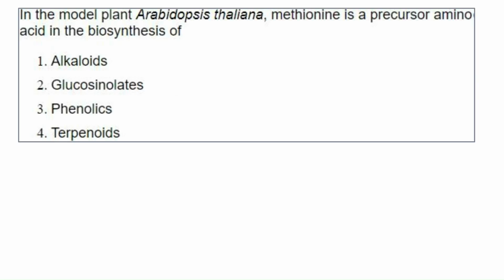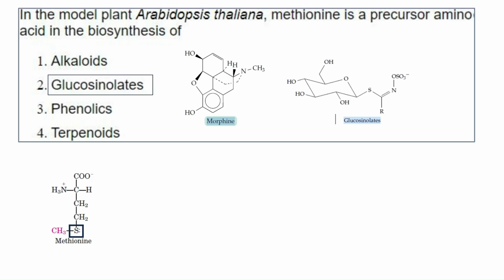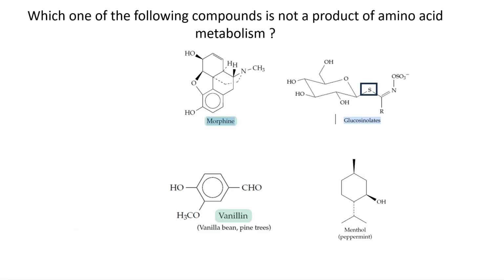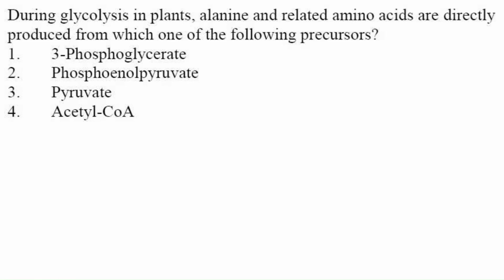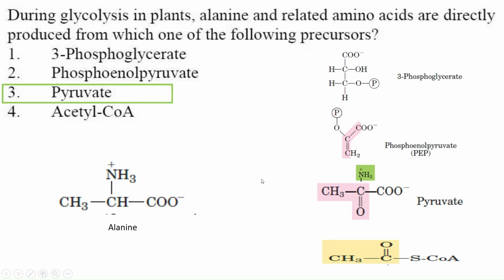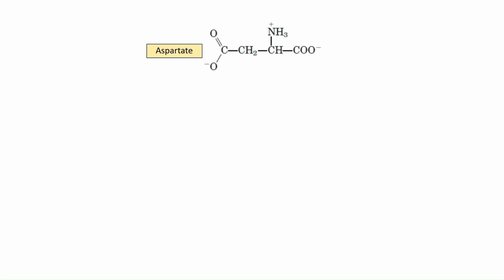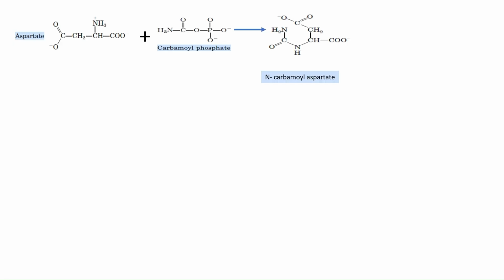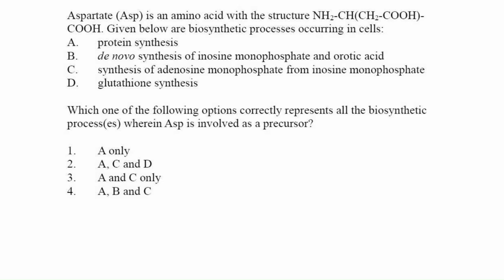Amino Acid Metabolism Part 2 CSIR NET PYQs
In this video, we discuss some questions about amino acid metabolism in plants.